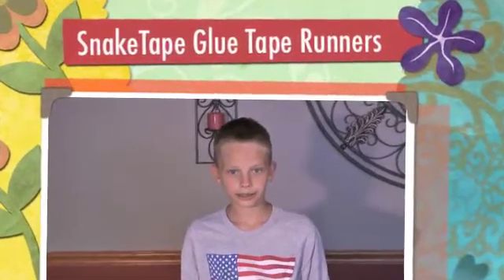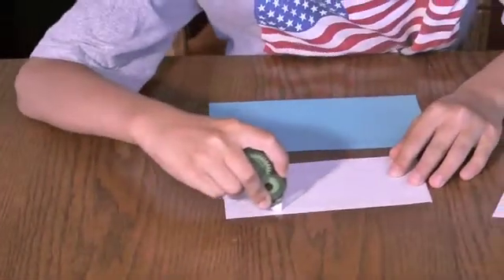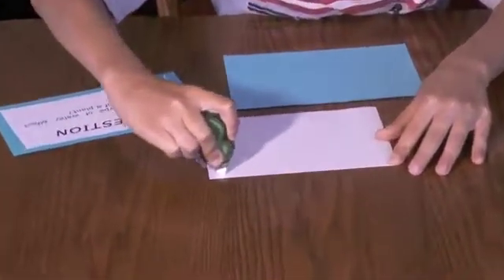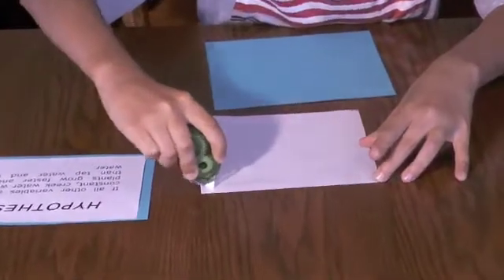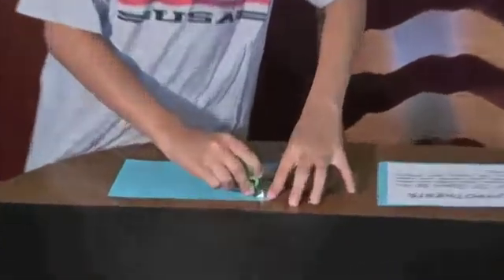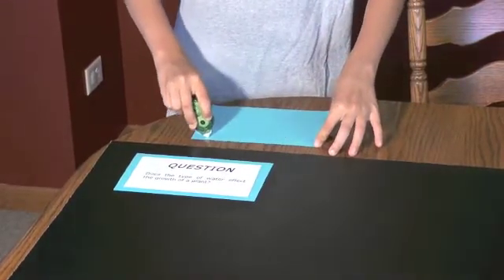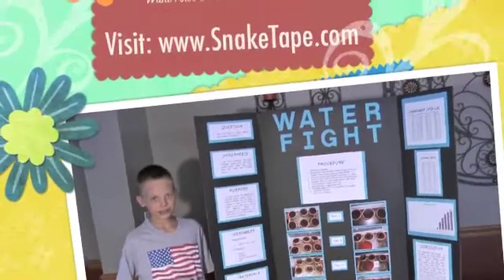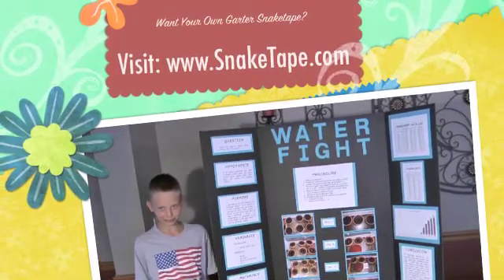Snaketape : Garter Glue Tape Runner Used On Display Board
5th grade student uses Garter glue tape to create a very professional and clean display board for his science fair project.